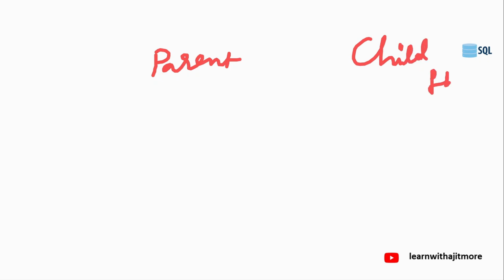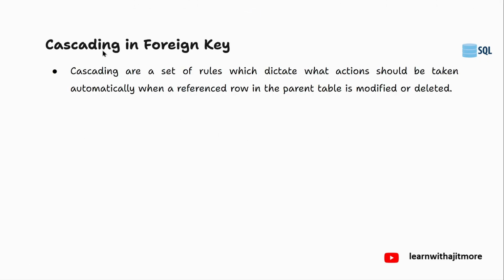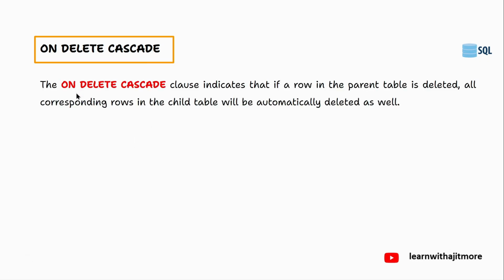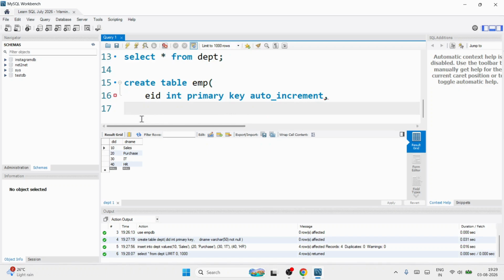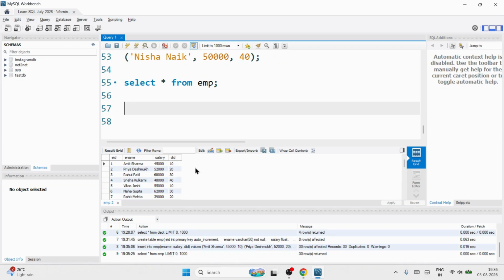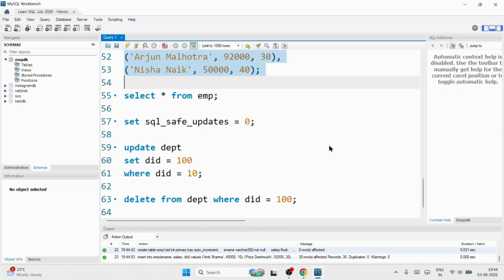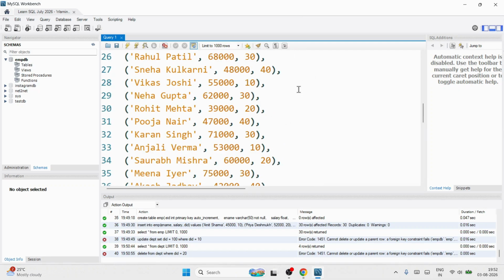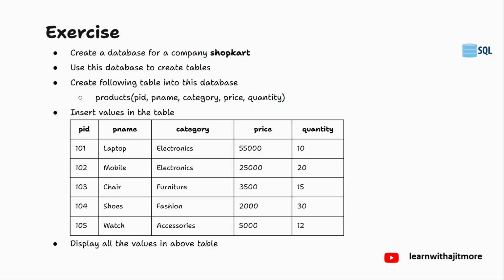Learn SQL in 30 Days Using AI (Lecture #8)